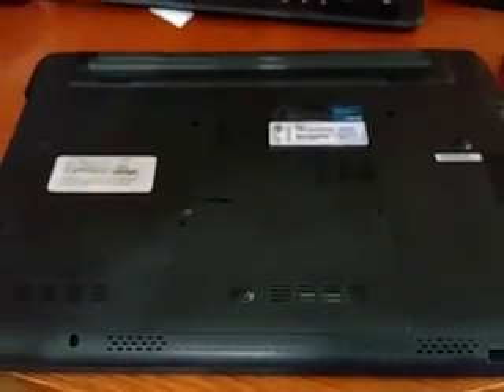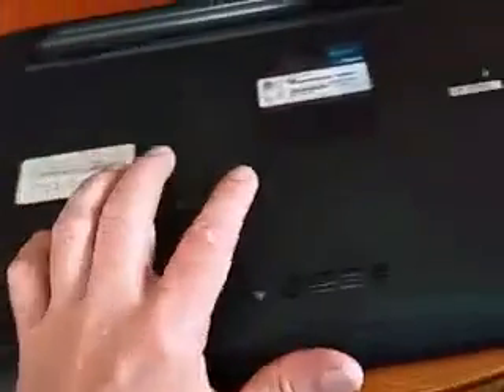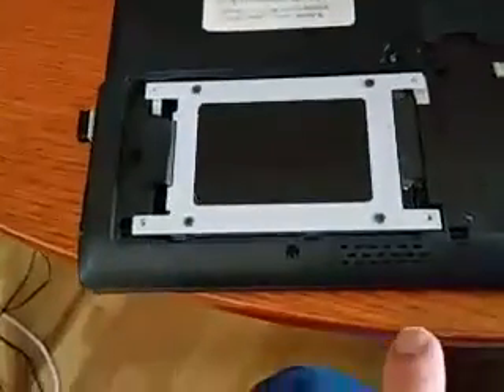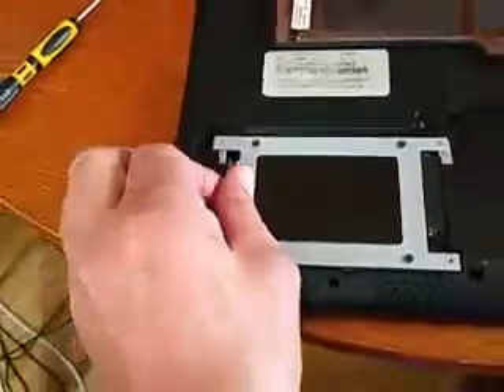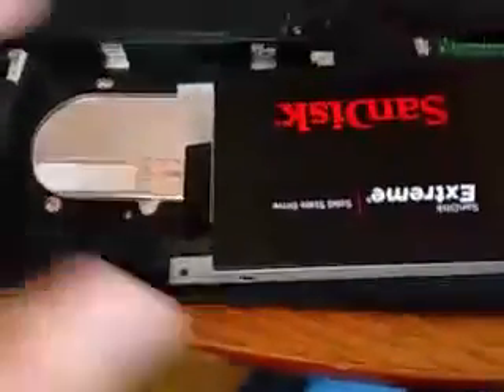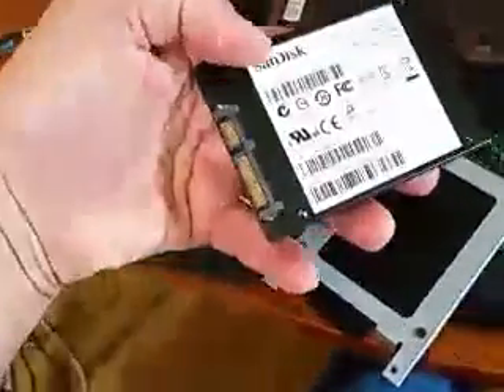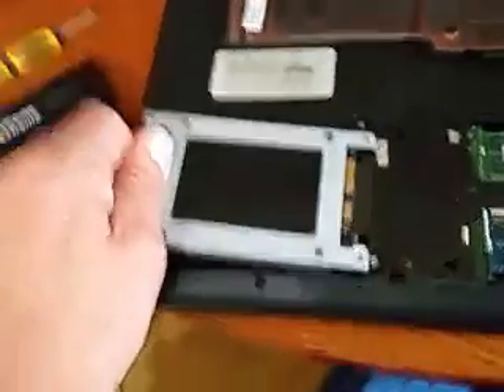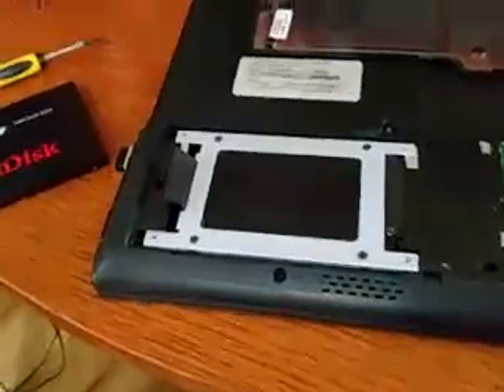Asus Computer U56E Change Hard Drive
This video demonstrates how to change the Hard Drive in an Asus U56E Laptop computer.